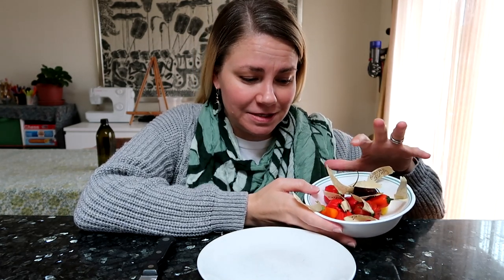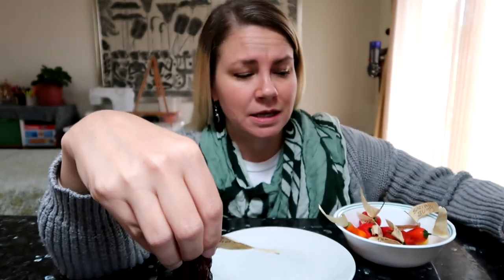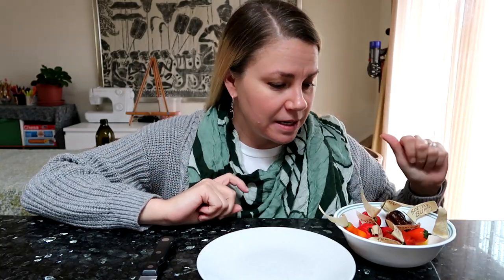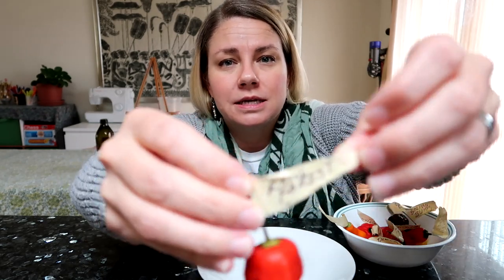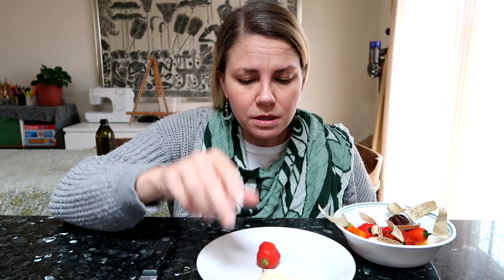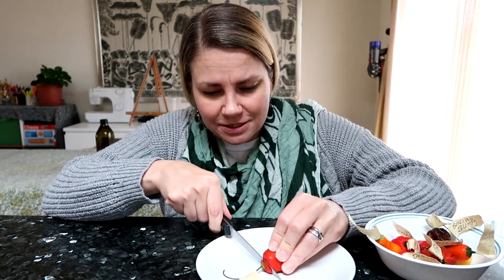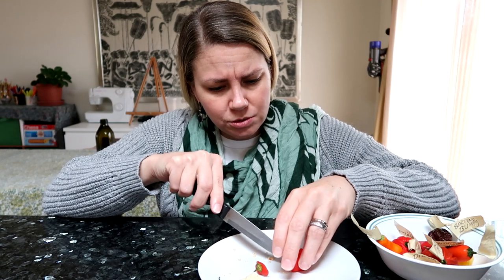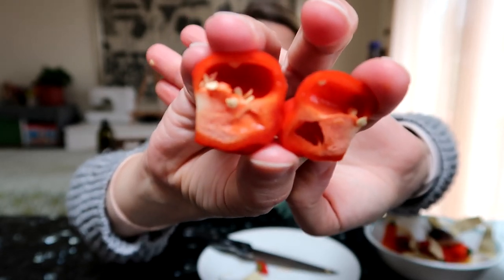Rainforest Pepper Review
Day six of the fresh pod situation.

About Me:
Hi, I'm Katie. "The World's Okayest Competitive Eater." I live in the US, in the beautiful state of Washington. I'm a non-profit worker, a wife, and a mother of two wonderful people. We have two adorable tiny dogs, and I love to eat. I particularly love spicy foods. I'm so grateful to get to share my passions with you all through this channel.